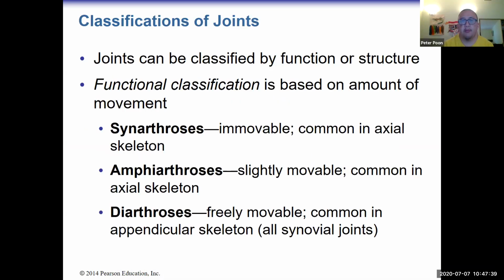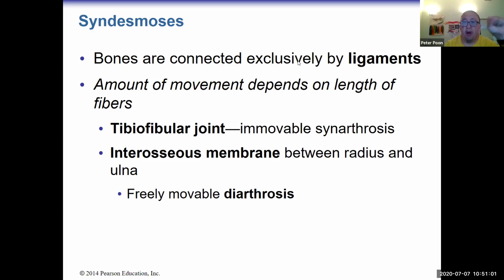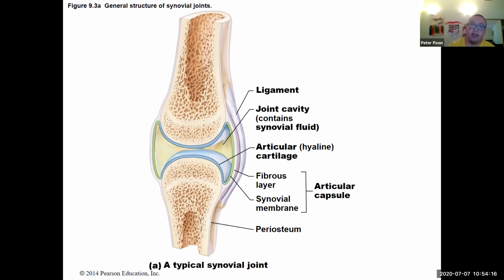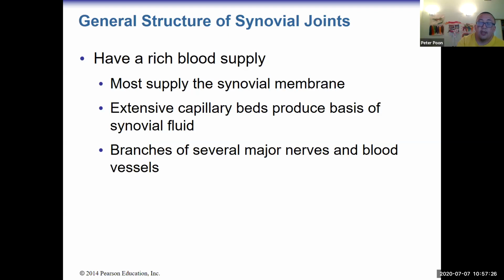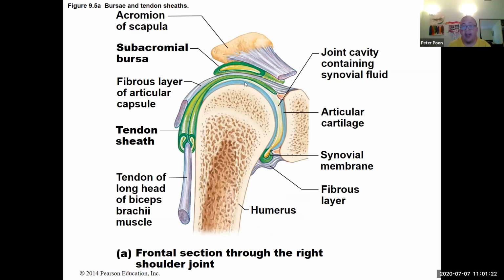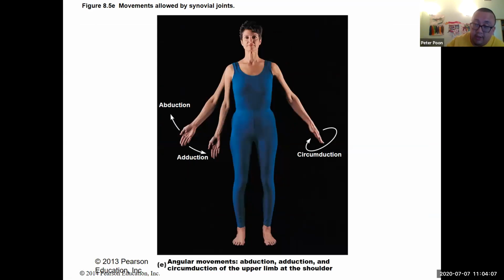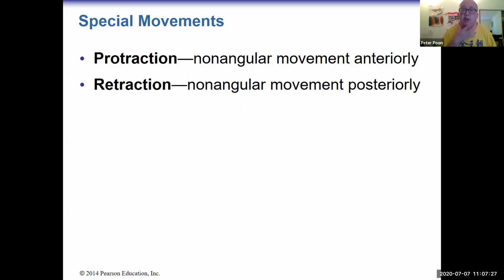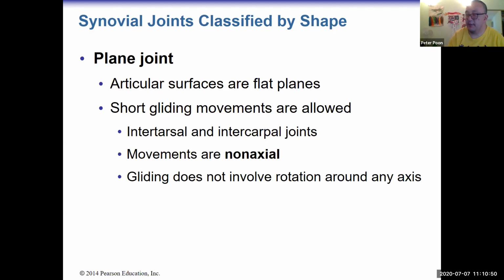Marieb Chapter 9